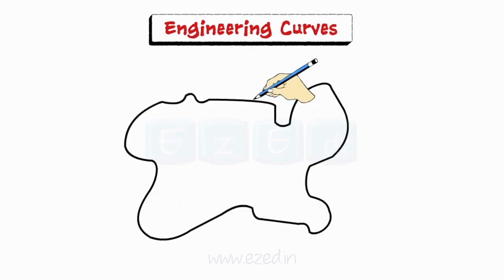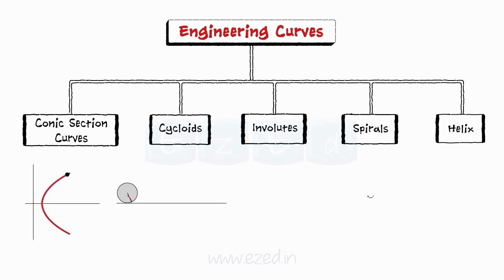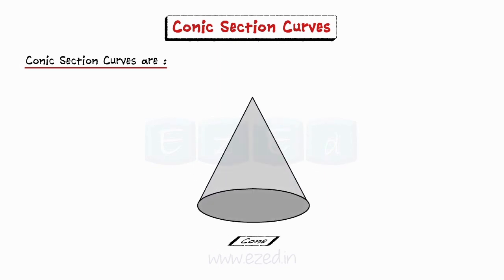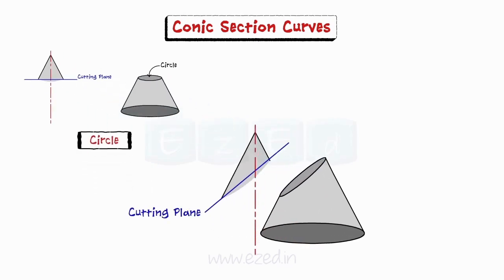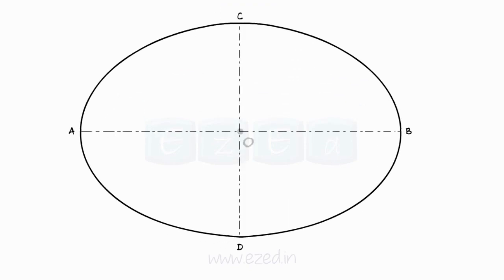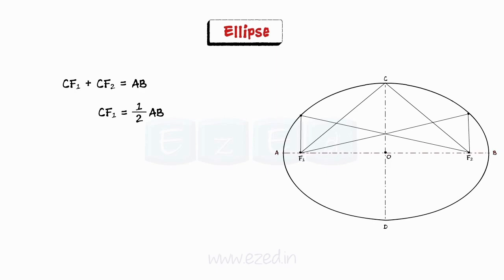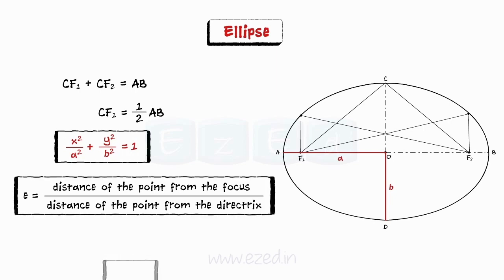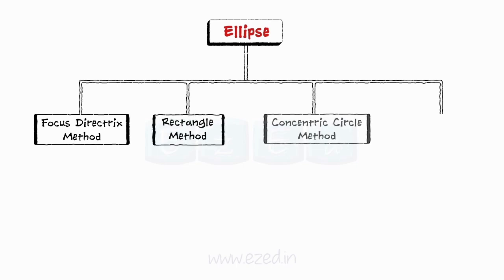Engineering Curves - Ellipse - Cycloids - Spirals - Helix - Involutes - Engineering Drawing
This video gives a brief about different Engineering Curves.
Ellipse
Cycloids
Spirals
Helix
Involutes
Hypocycloids
Parabola

We also learn about Application of Engineering Curves